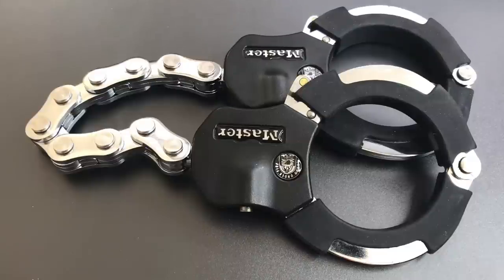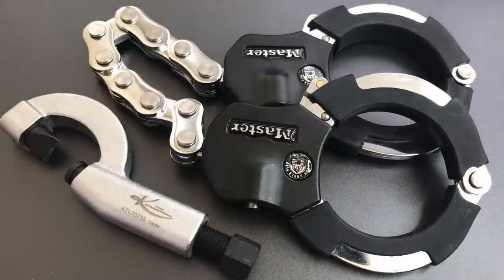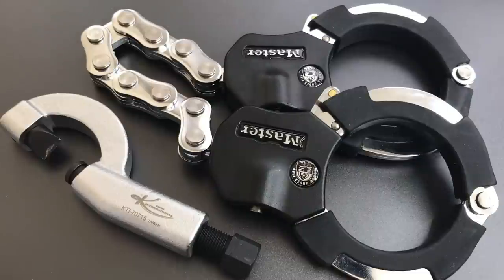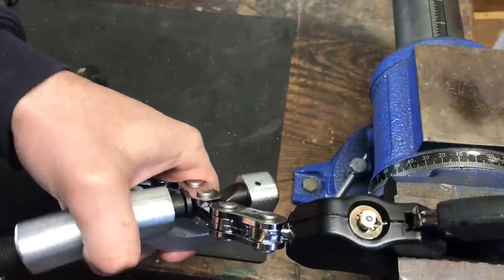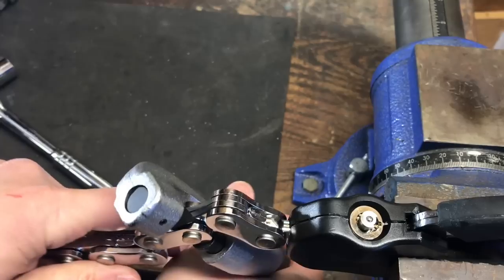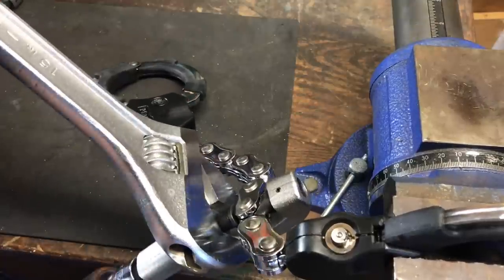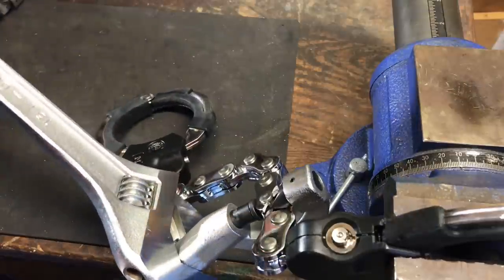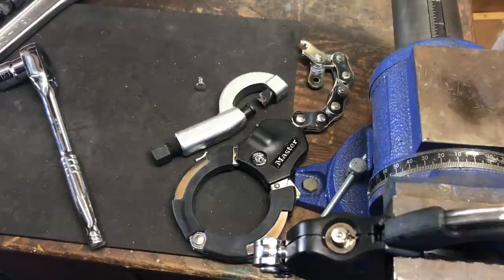[609] Nut Splitter vs. Master Lock Street Cuff Motorcycle Lock